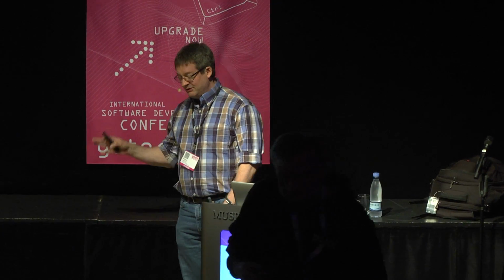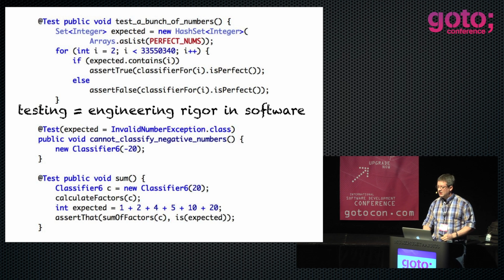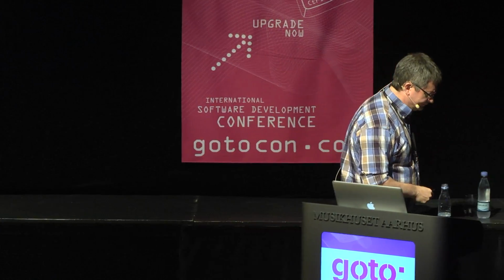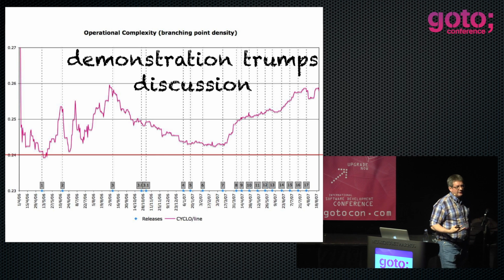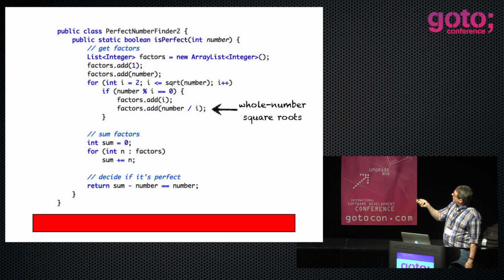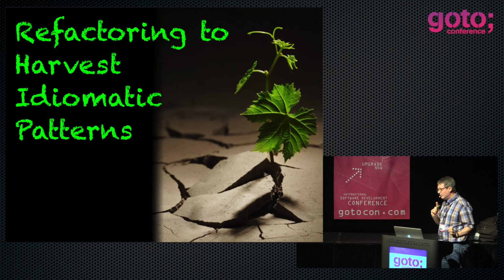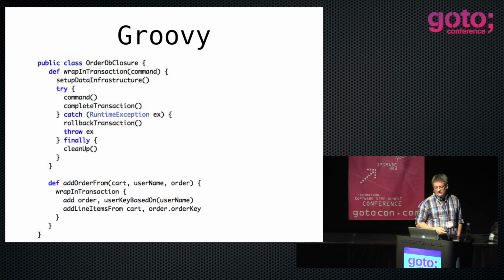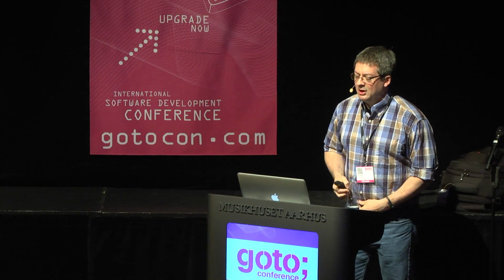Emergent Design • Neal Ford • GOTO 2013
Neal Ford - Software Architect & Meme Wrangler at ThoughtWorks

ABSTRACT
This session describes the current thinking about emergent design, discovering design in code. The hazard of Big Design Up Front in software is that you don't yet know what you don't know, and design decisions made too early are just speculations without facts. Emergent design techniques allow you to wait until the last responsible moment to make design decisions.
This talk covers four areas: emergent design enablers, battling things that make emergent design hard, finding idiomatic patterns, and how to leverage the patterns you find. It includes both proactive (test-driven development) and reactive (refactoring, metrics, visualizations, tests) approaches to discovering design, and discusses the use of custom attributes, DSLs, and other techniques for utilizing them.
The goal of this talk is to provide nomenclature, strategies, and techniques for allowing design to emerge from projects as they proceed, keeping your code in sync with the problem domain.